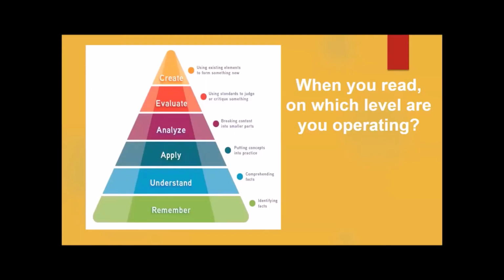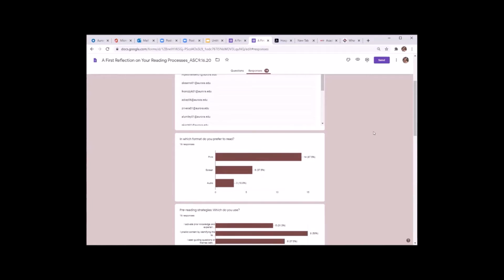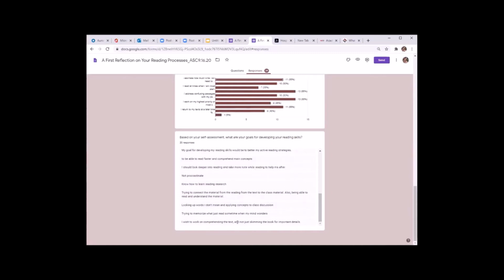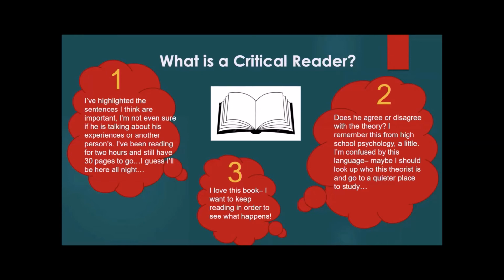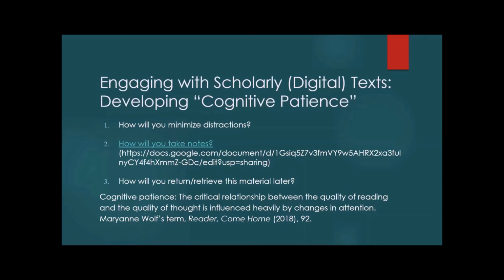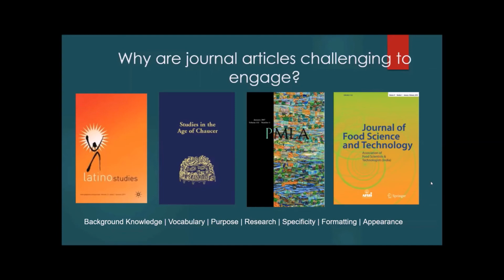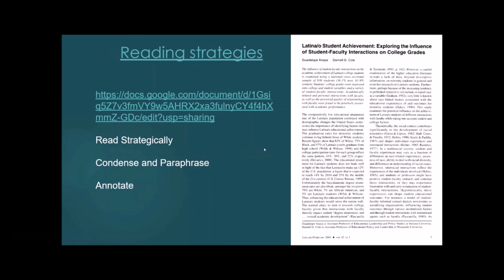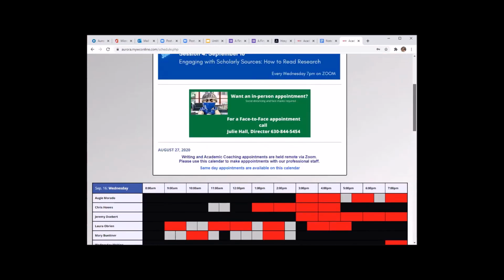Engaging with Scholarly Sources: How to Read Research September 16, 2020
Session #5 Aurora University Academic Support Center Wednesday Writing Workshops  Fall Semester 2020